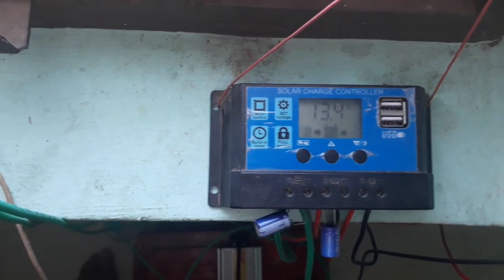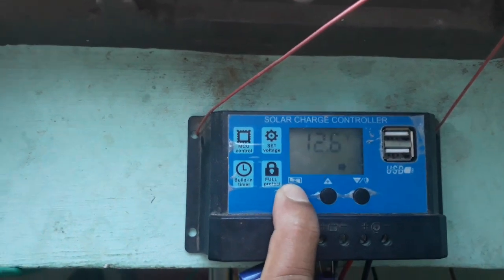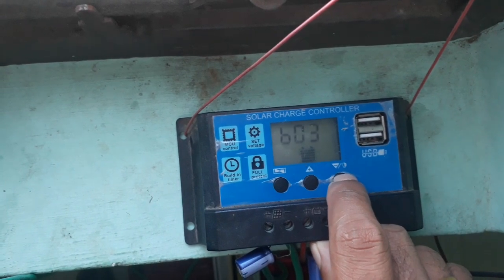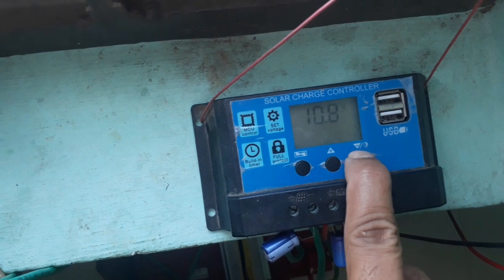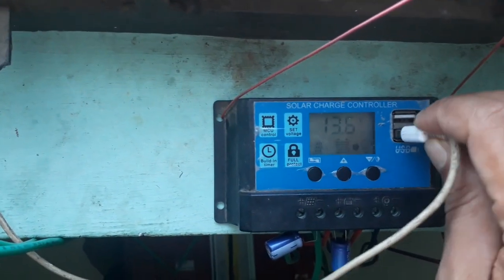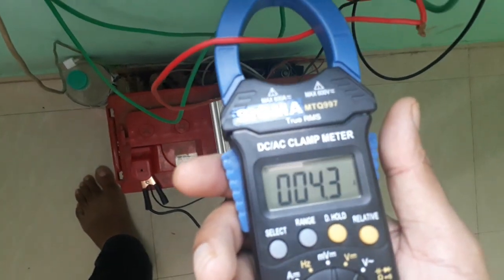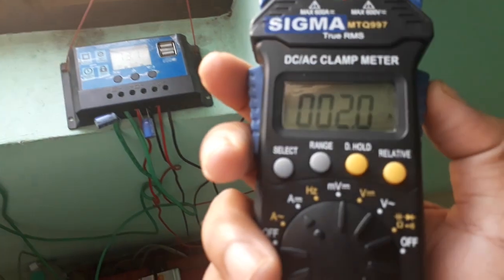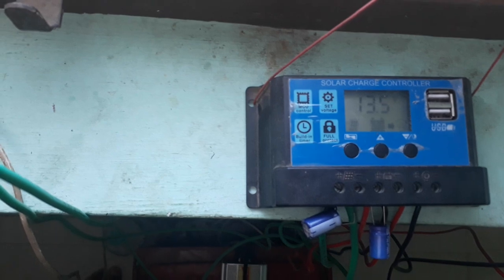PWM solar charge controller setting 20 A 12V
The PWM( pulse width modulation ) Type Solar charge controllers are used to charge Battery on solar panel voltage. This Controller helps to increase battery life to overcharge the battery and cut off battery power to load at critical voltage 9 V for 12 V battery.It can charge 12V, and 24 V Batteries. Also It Can charge Li Ion Battery.Its unique feature is that it automatically detect type of battery.For Solar charger it is better to select C10 Type battery to overcome the swelling of battery electrodes.